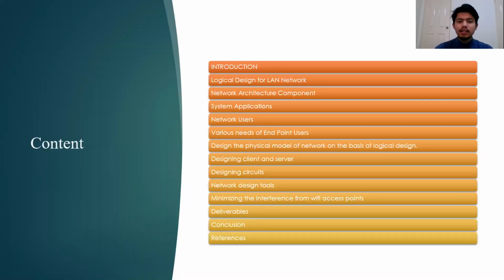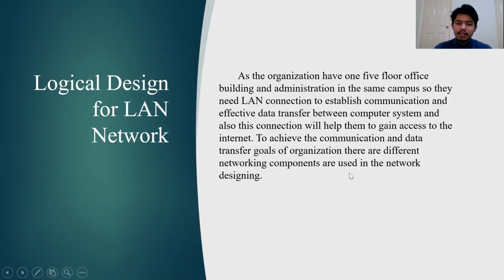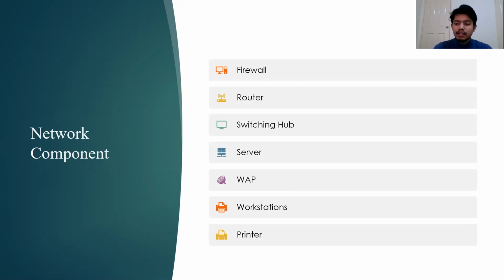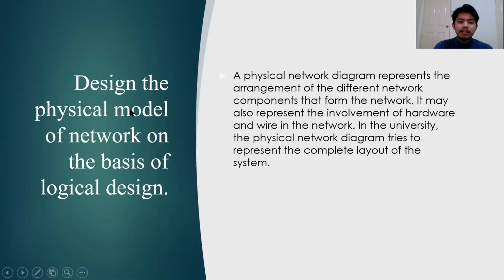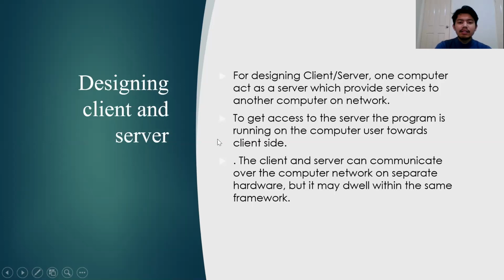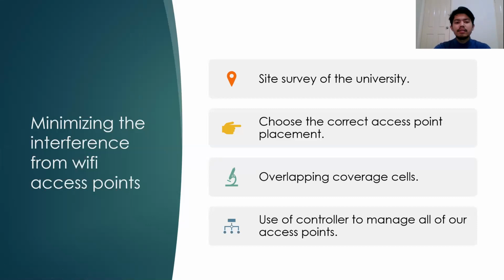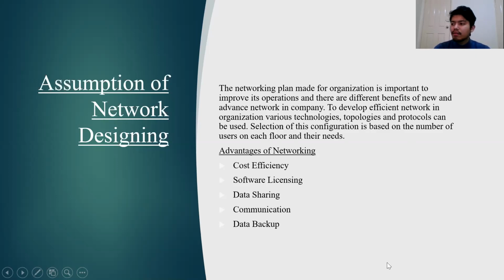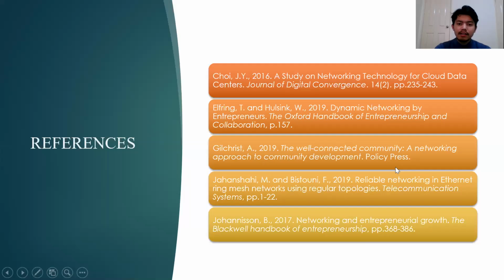presentation Network architecture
Network Architecture design Presentation